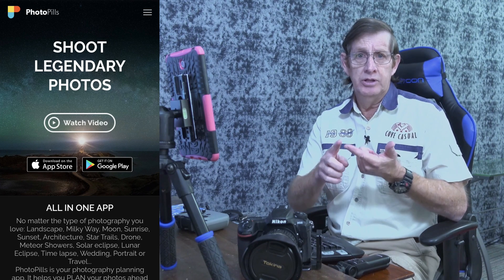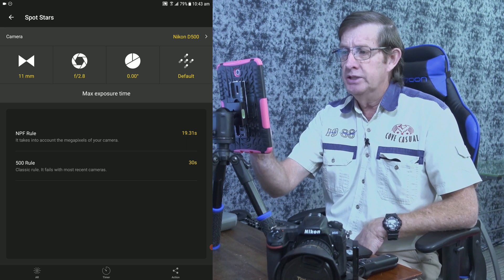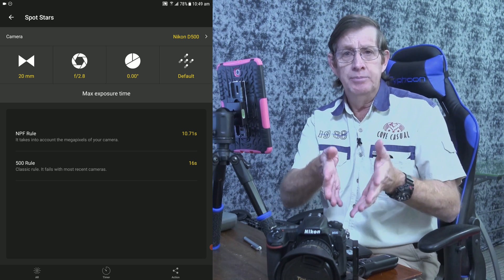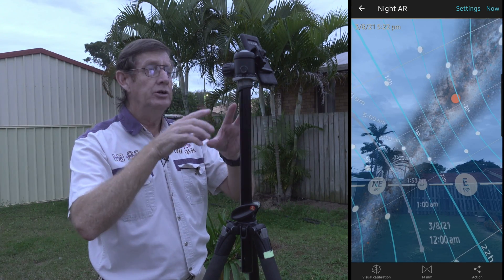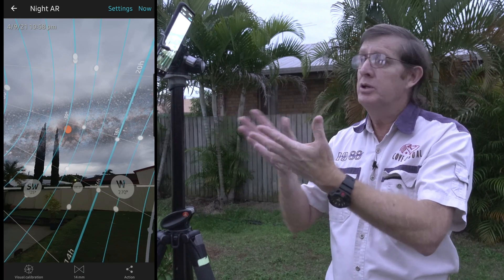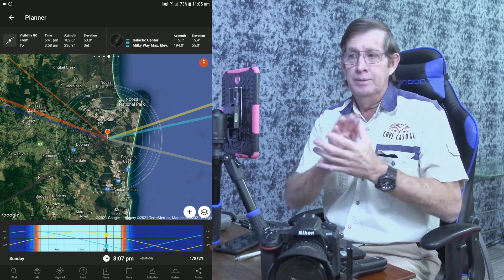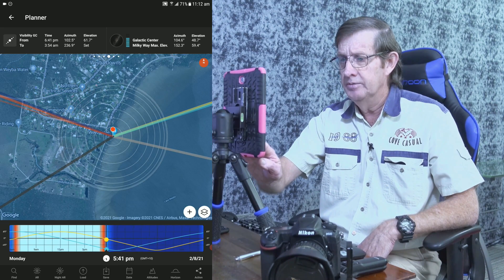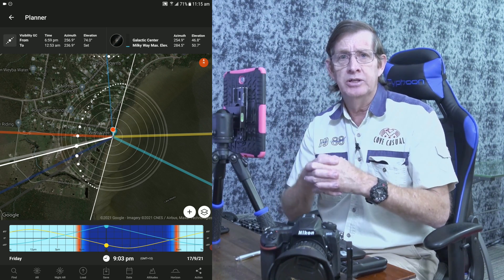Using Photopills for Milky Way Photography | A Basic Guide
Photopills is the best app to help you! Locate, Plan and then Setup your shot to capture Milky Way Nightscape images, and this tutorial walks you through the 3 main functions in Photopills. Spot Stars helps you set the correct exposure time, Night AR helps you locate the Milky Way in the sky, and finally Planner helps you plan future trips by helping you see what time the Milky Way rises and sets in any location world-wide.

Video Time-line
00:00 Using Photopills for Milky Way Photography - A Basic Guide
01:10 Using Spot Stars to set the correct exposure time
04:36 Using Night AR to locate the Milky Way in the sky
09:53 Using Planner to plan future Milky Way Photography Outings